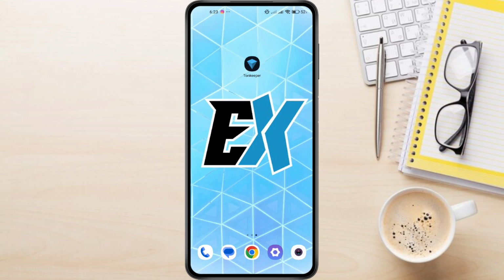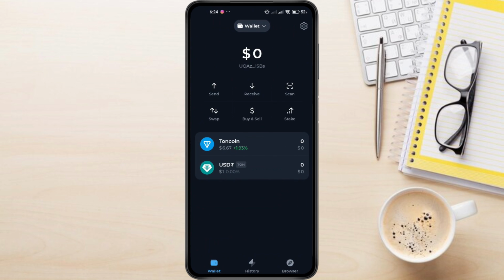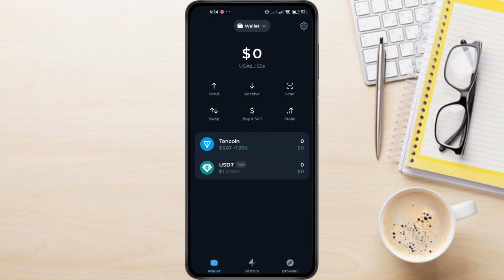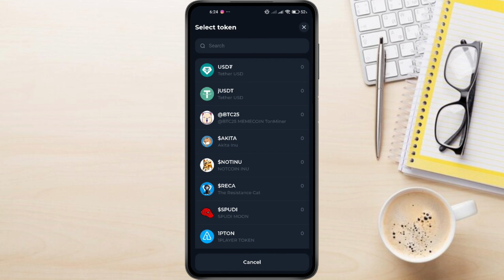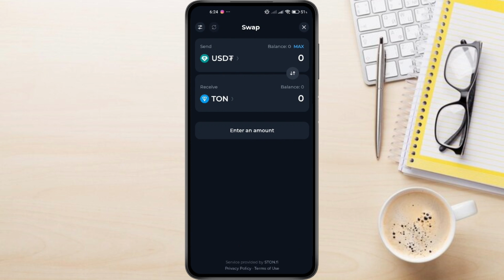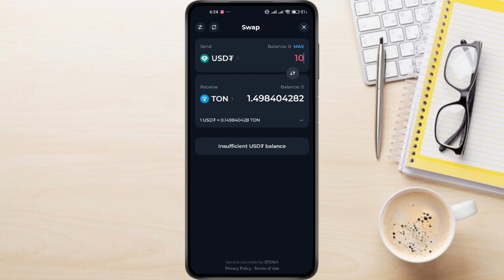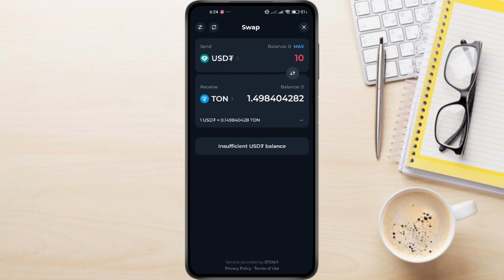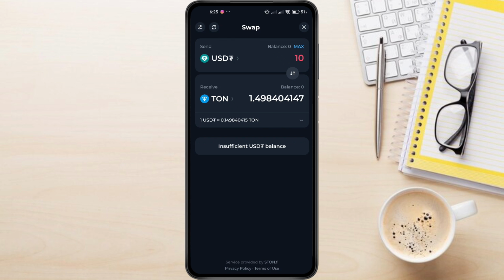How to Buy Ton Coin With USDT in TonKeeper - Buy TON with USDT Tutorial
This quick and easy video tutorial shows you step-by-step How to Buy Ton Coin With USDT in TonKeeper. Whether you're on iPhone (iOS) or Android, This means that you will learn How to Buy Ton Coin With USDT in TonKeeper, this guide will walk you through the process step-by-step. buying Ton coin with USDT in TonKeeper mean exchanging your USDT for TON within the Ton Keeper wallet app. By following this simple step-by-step guide, you should be able to Buy Ton Coin With USDT in TonKeeper.

Follow these steps To Buy Ton Coin With USDT in TonKeeper :

1. First open the Tonkeeper on your phone
2. Once it's open, you should see your wallet. look for the "Swap" option. then tap on it
3. Once you've tapped on "Swap," you'll see two options: "Send" and "Receive."
4. We want to buy TON, so we're going to be sending USDT. Let's change the "Send" currency to USDT.
5. Great, now we want to receive TON. So let's go to the "Receive" section and select TON.
6. Perfect! Now, we've set it up to send USDT and receive TON. To buy TON, simply enter the amount of USDT you want to swap in the designated field. For example, let's say you want to buy TON with 10 USDT.
7. The app will automatically calculate the amount of TON you'll receive based on the current exchange rate.
8. I don't have enough USDT in my wallet for this transaction. Just a quick reminder: make sure you have sufficient USDT in your Ton Keeper wallet before proceeding.
9. Once you have enough USDT, you'll be able to click on the "Confirm" button to complete the swap.
10. That’s it! After pressing "Confirm" you have successfully purchased TON with USDT using Ton Keeper. It’s a straightforward process, but always double check the details before confirming any transaction.

How To Use Bybit 20 USDT Coupon |  Use Your 20 USDT Coupon On Bybit App

Explainic